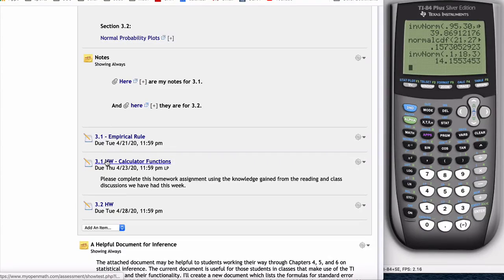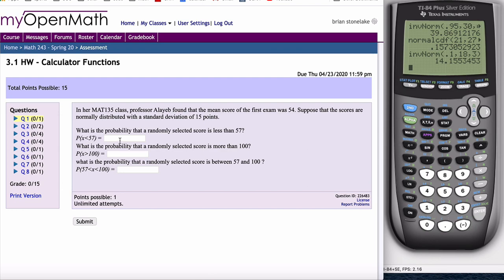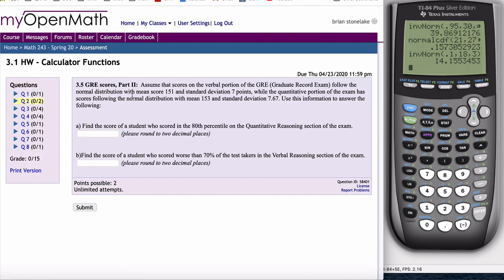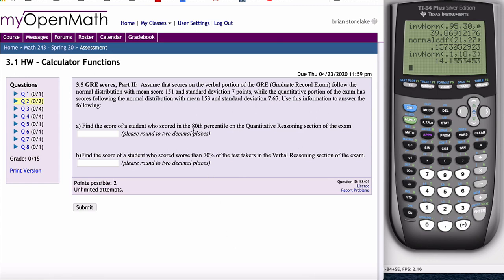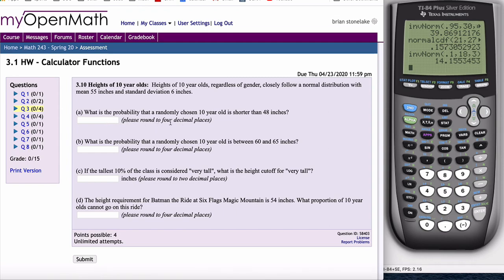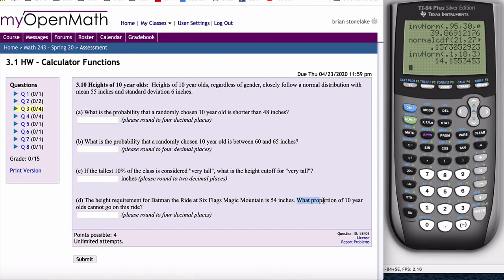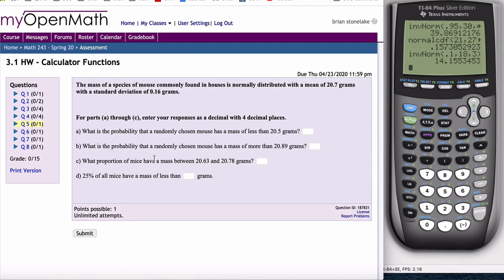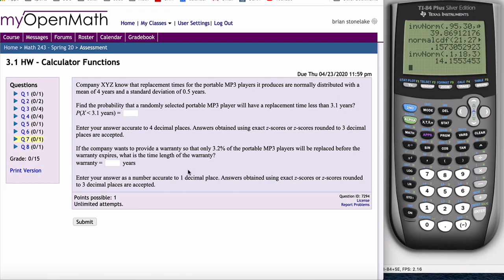HW 3.1 - Calculator functions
A quick overview of HW questions using InvNorm and NormalCDF